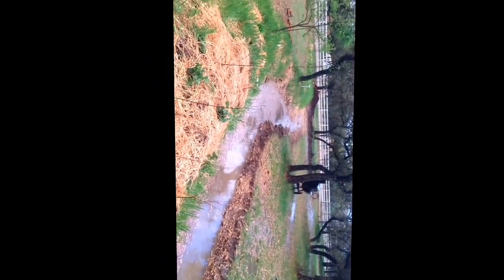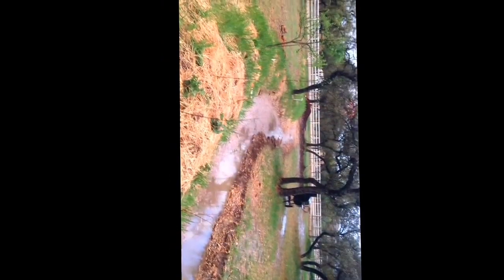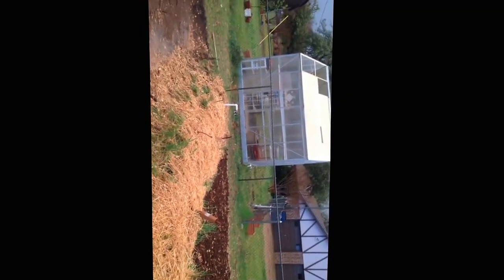Tsp Swales after planting the rain came. Good timing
Swales filling during planting event by Neil